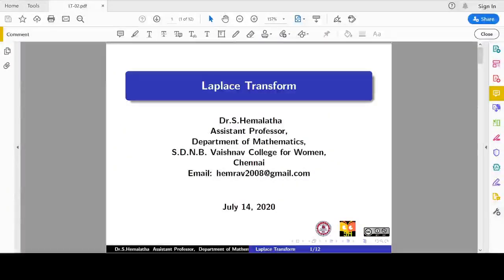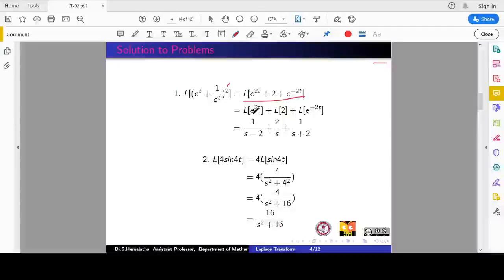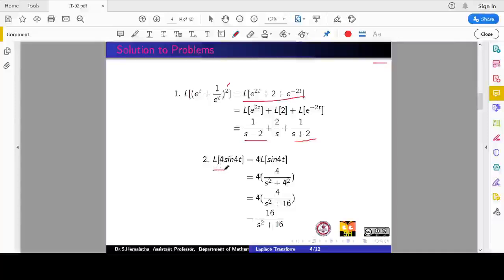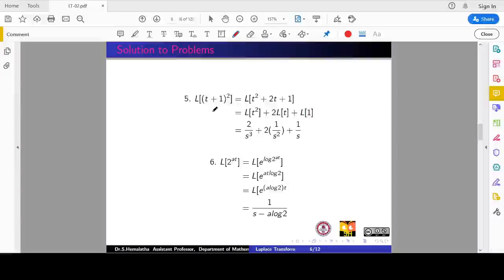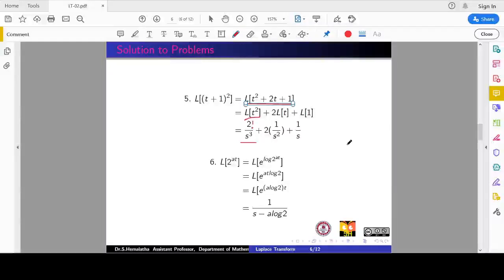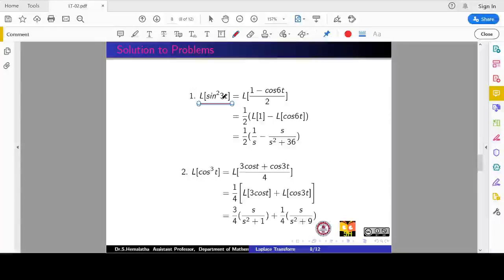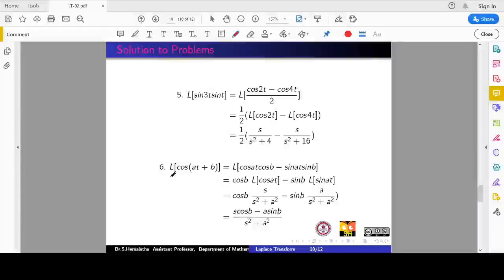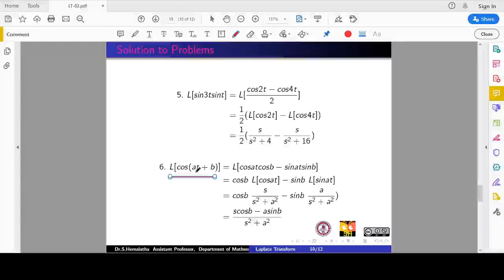Laplace Transform Session II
This video explains solving Laplace problems, reducing some functions to Laplace Transformable using Algebraic and Trigonometric Identities